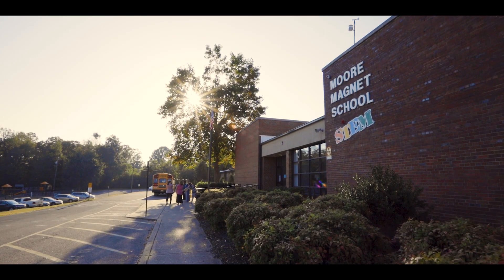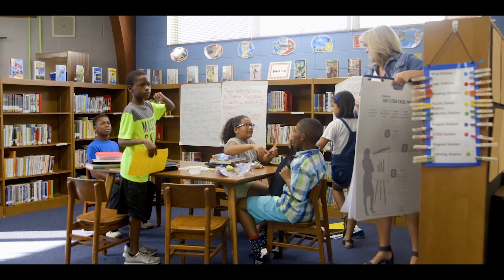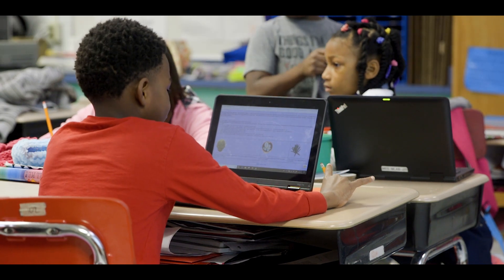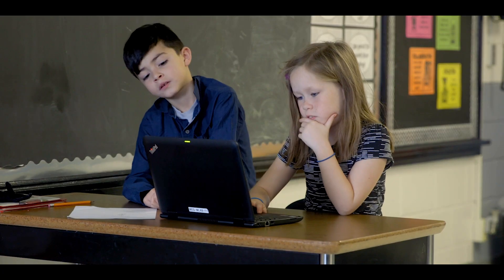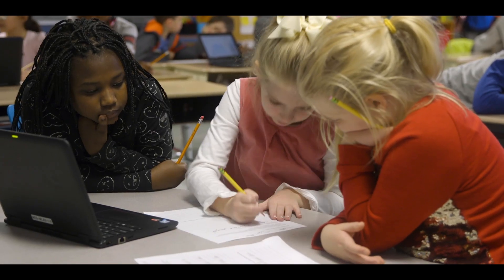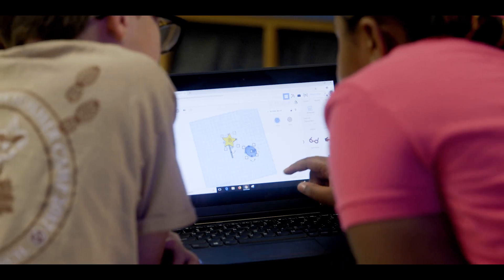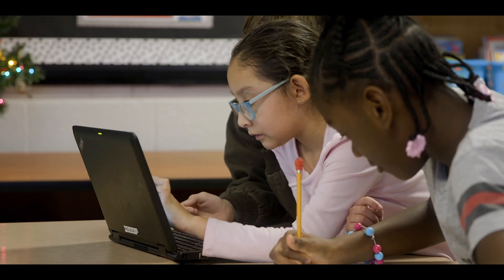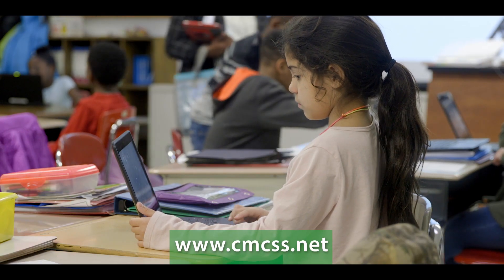Moore Magnet Elementary STEM School Application Window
This is not the most recent school video. Please see the "This is CMCSS" playlist in our profile for the most up-to-date video.

Each year, Moore Magnet Elementary STEM School offers a limited number of spaces for students to apply.